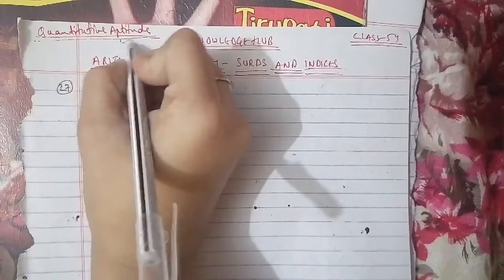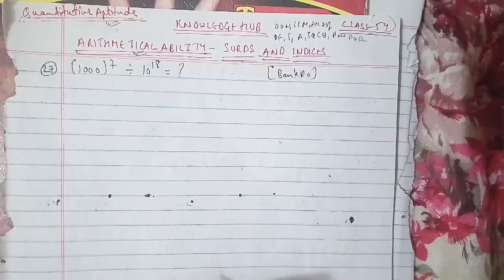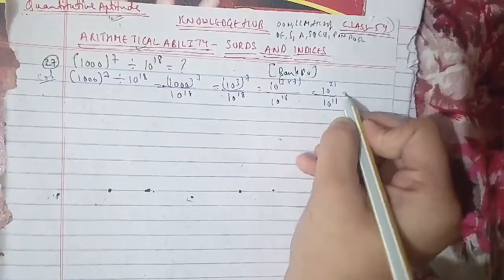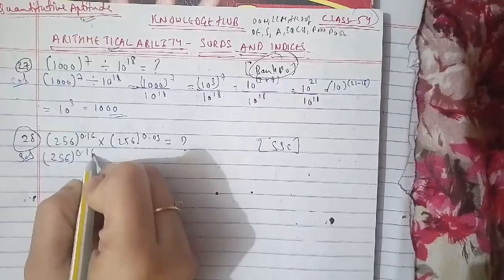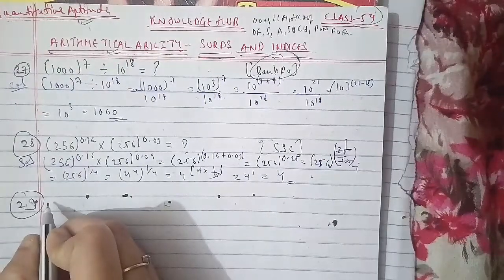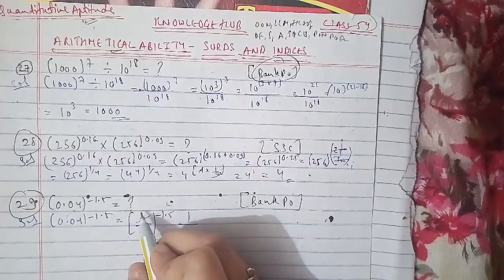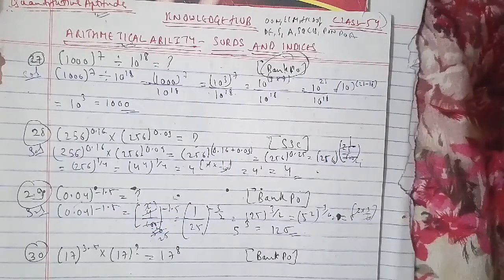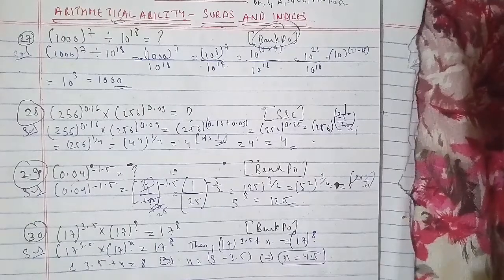Part-54-Quantitative Aptitude-Arithmetical Ability-Surds and Indices-Important question-SSC,RRB,RBI,